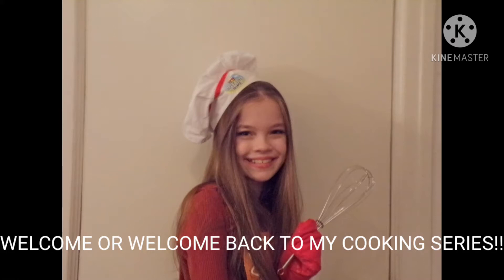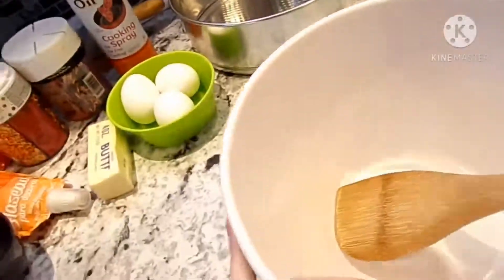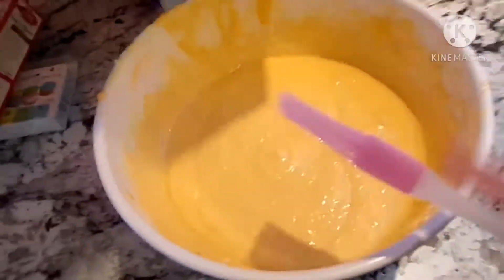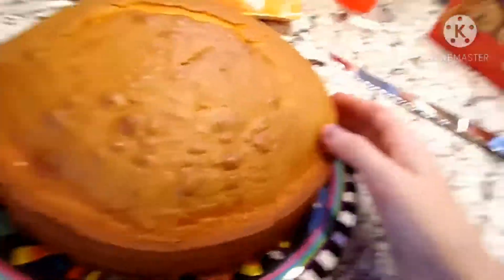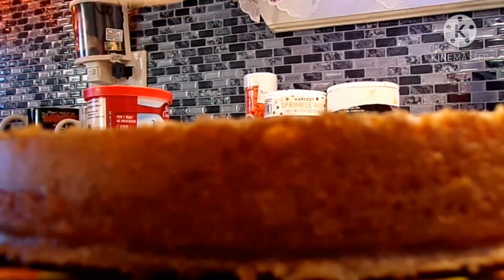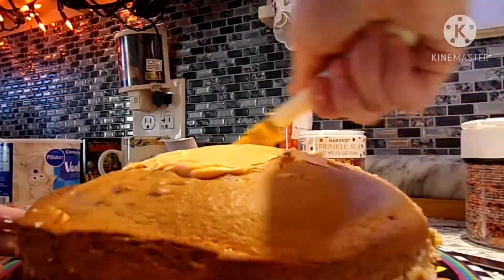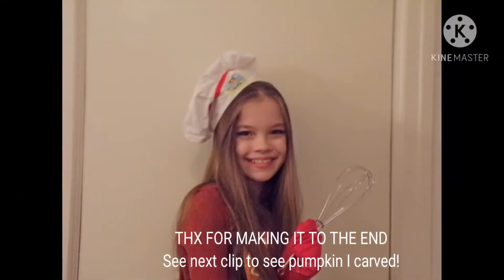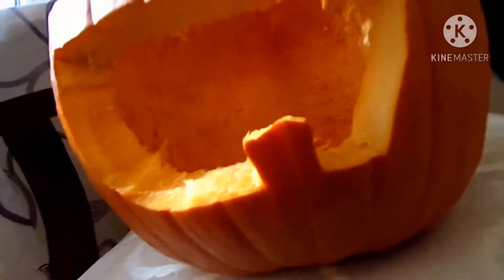JACK O LANTERN CAKE Episode 5!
Well this cake was very hard to make but I did it guys and I really hope you enjoy this video!!!
SORRY THE THUMBNAIL IS WIERD!